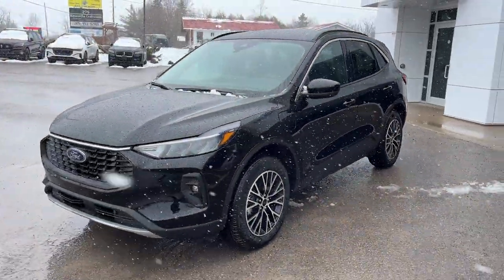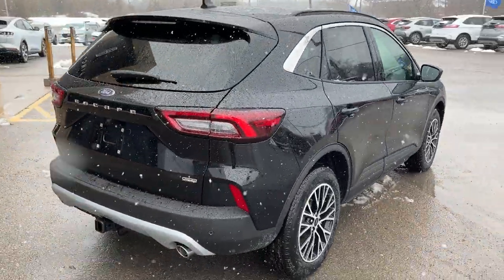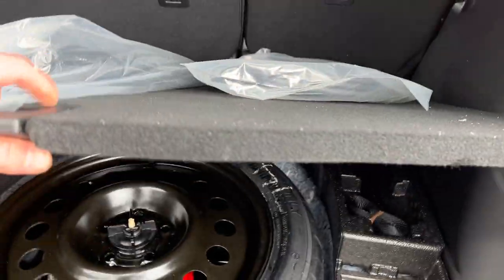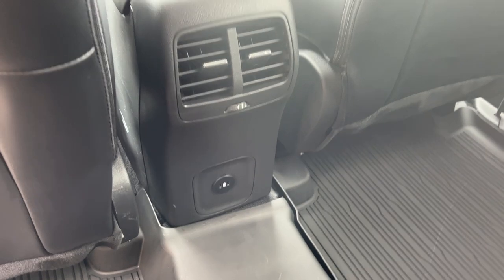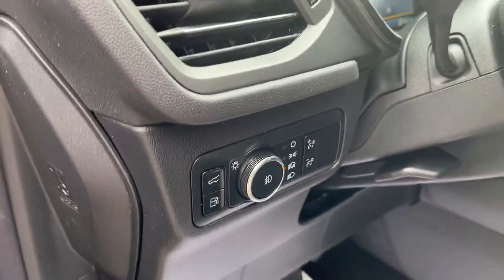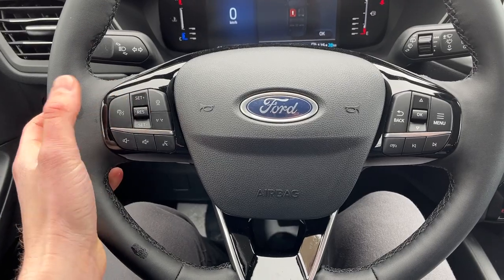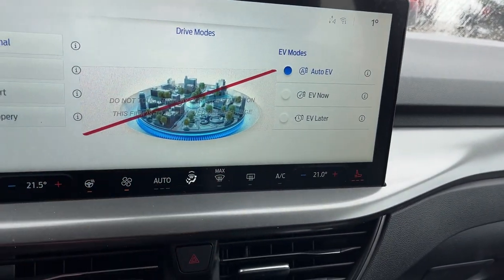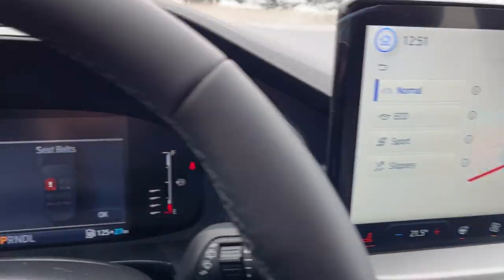2024 Ford Escape Plug-In Hybrid FWD 700A w/ Tow Package in Agate Black Metallic Walk-Around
$5000 Government Incentive Available!|PHEV FWD 700A|Agate Black Metallic|2.5L I-VCT ATK I-4 Hybrid Engine w/ Up To 59km EV Range|Engine Block Heater|18" Machined-face Alum Alloy Wheels w/ Magnetic Painted Pockets|All-Season Tires|Class II Trailer Tow Package|1st and 2nd Row Floor Liners w/ Carpet Mats|Ebony Partial Vinyl & Cloth Heated Front Seats|8-Way Power Driver Seat w/ Lumbar|Heated Steering Wheel|13.2" Touchscreen Display|Connected Navigation|Intelligent Adaptive Cruise Control|Lane Centering Assist|Rear Parking Sensors|Remote Start|Wireless Apple Carplay and Android Auto|And Much More!